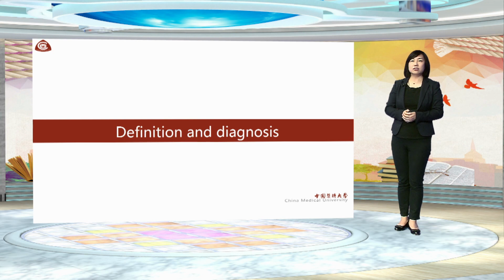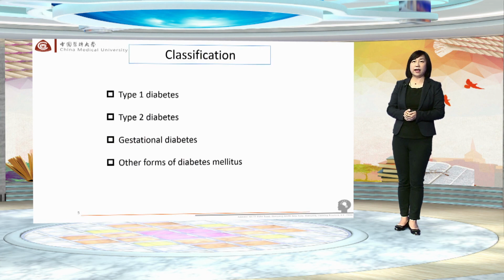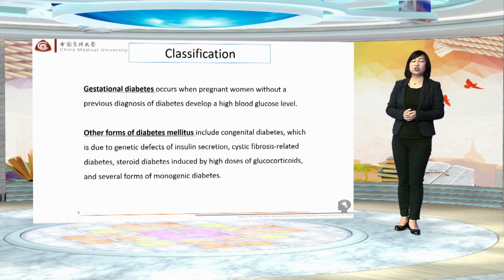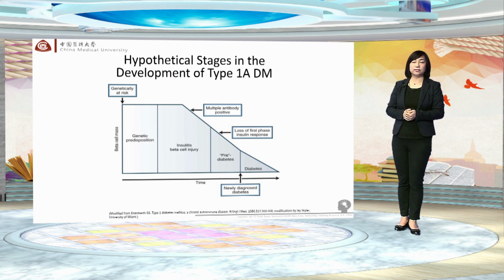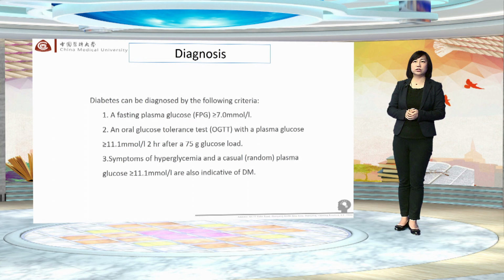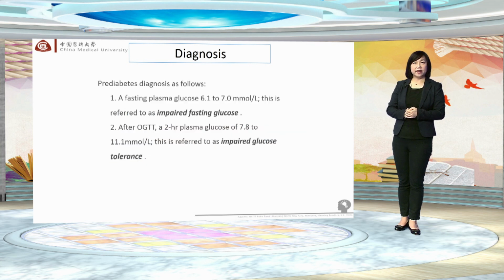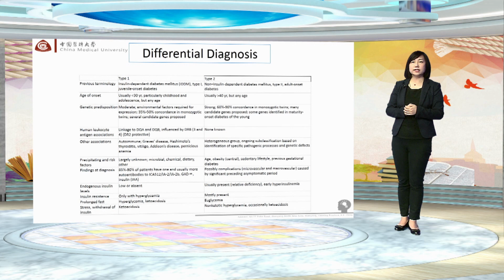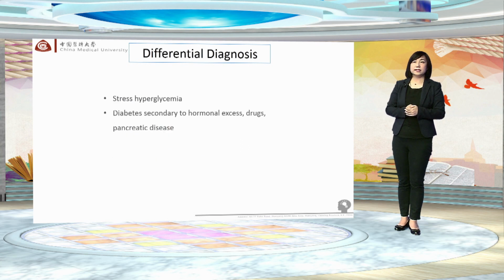1 Definition and diagnosis DM